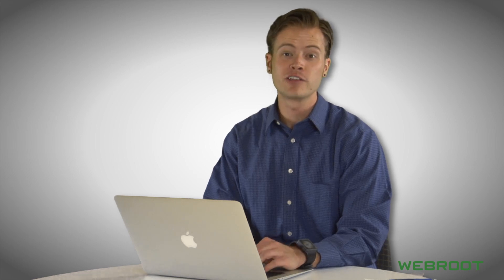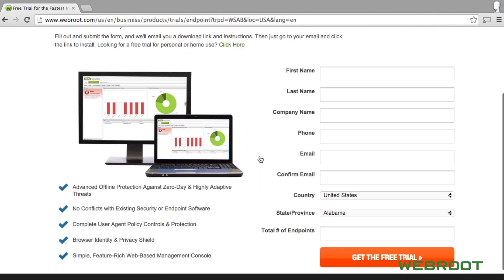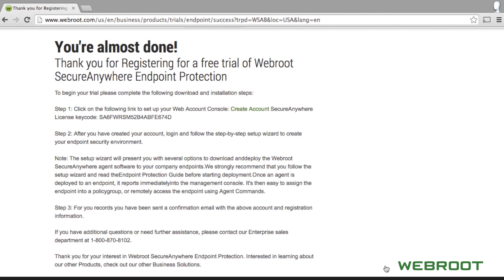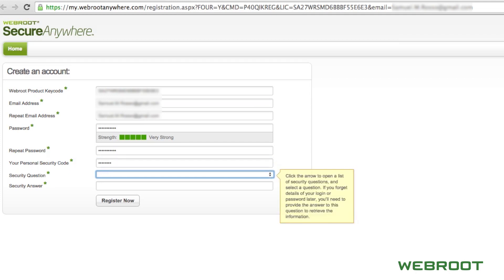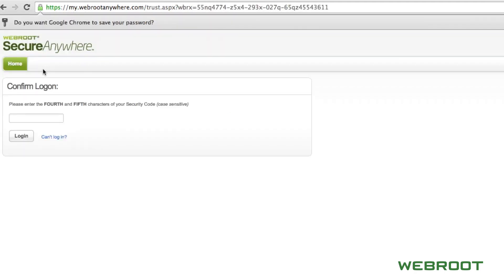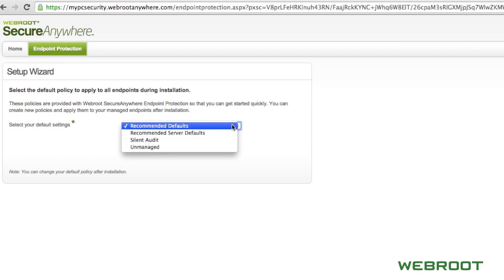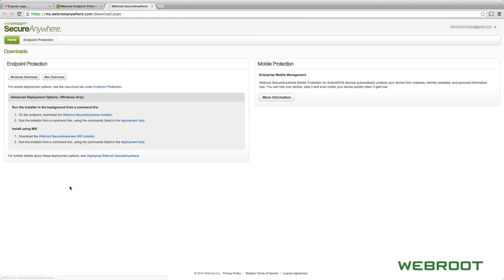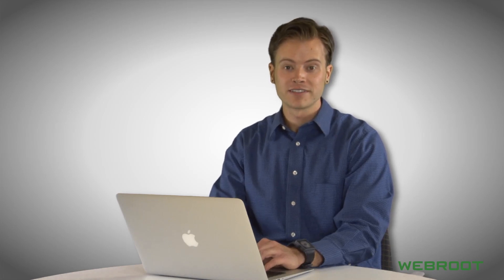SecureAnywhere Business Endpoint Trial Deployment Tutorial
Learn how to create your Webroot Management Account and deploy to your endpoints.